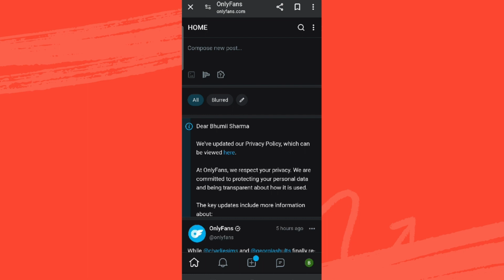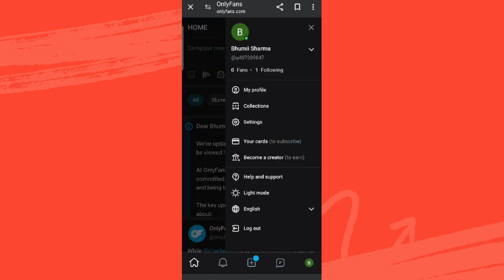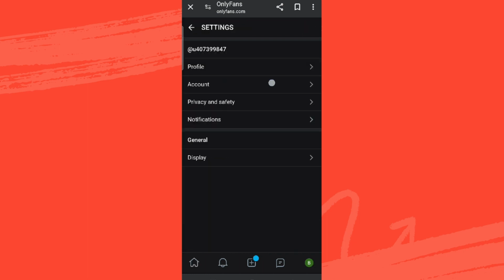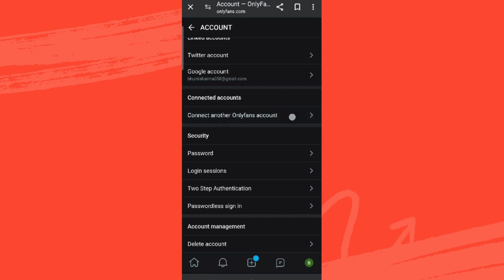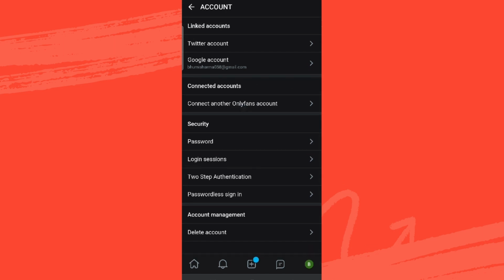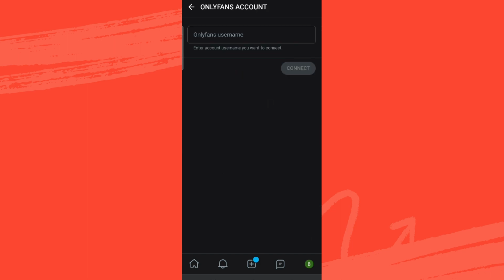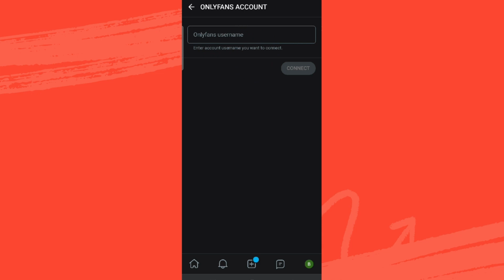How To Disconnect Another OnlyFans Account 2024 | OnlyFans Tutorial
How to disconnect another account on onlyfans account? In this video, I'll show you how to disconnect another OnlyFans account that you have access to. Whether you're managing multiple accounts or need to remove someone else's account from your device, this step-by-step guide will walk you through the process.